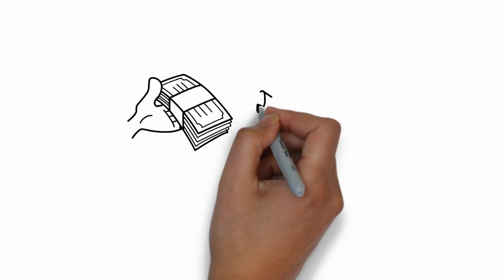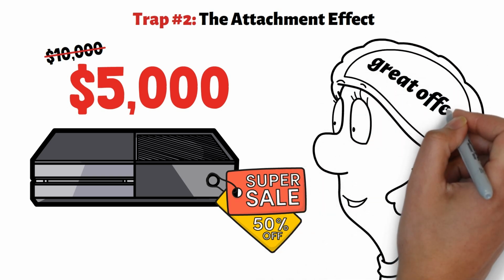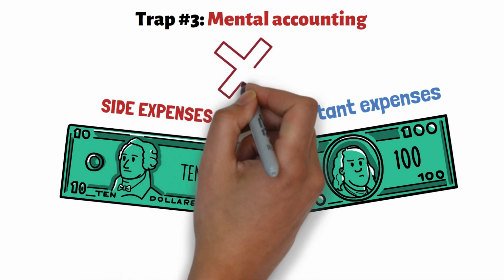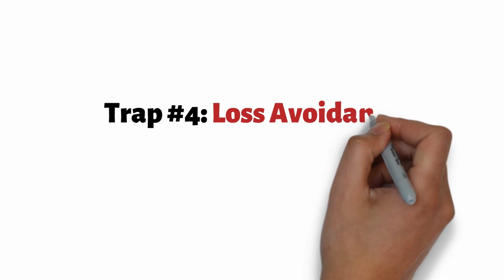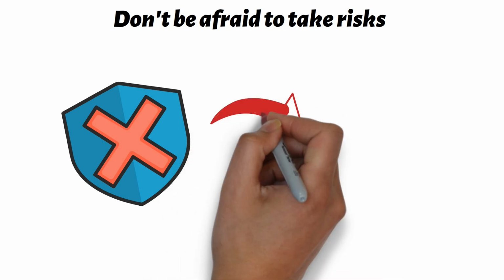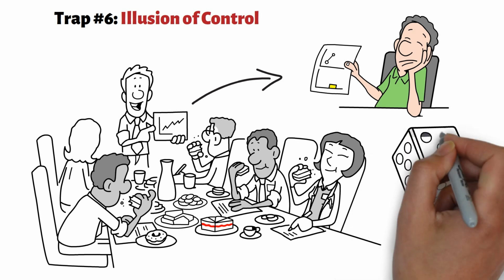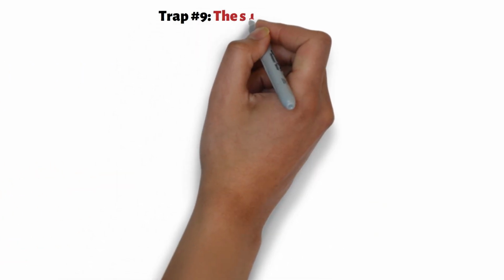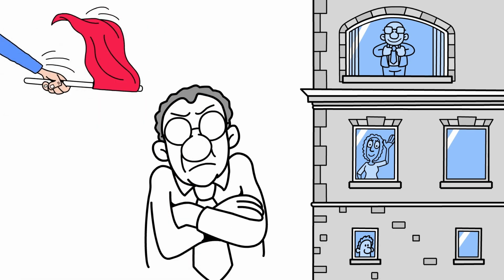10 Dangerous Financial Traps That 99% of People Fall Into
In this video, we’ll break down 10 financial traps that quietly undermine your budget. From anchoring and mental accounting to the planning fallacy and the illusion of control—each of these psychological pitfalls can subtly drain your money. Using real-life examples, you’ll see how exponential growth can snowball your debt, and how “great deals” can pull you into the illusion of saving. We’ll discuss the sunk cost fallacy that stops you from walking away from losing projects, and the overconfidence that skews your view of risk. We’ll also dig into why fear of losses and confirmation bias can cloud your judgment. Ready to learn how to spot these traps and stay in control of your finances?